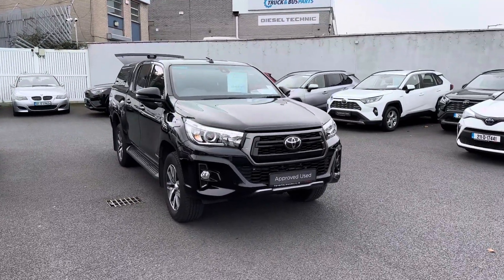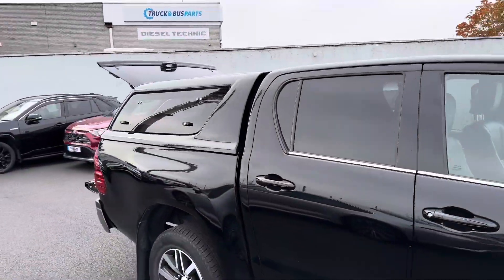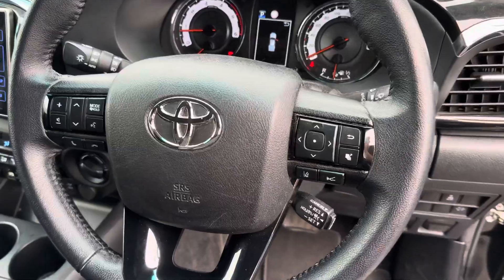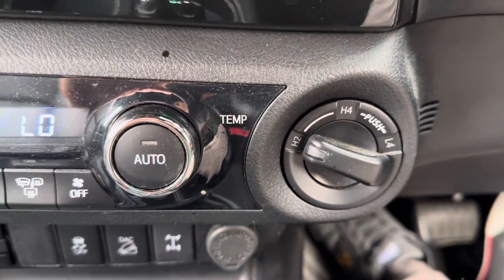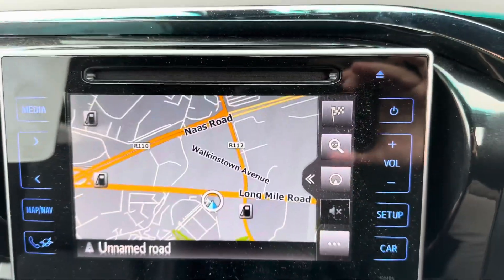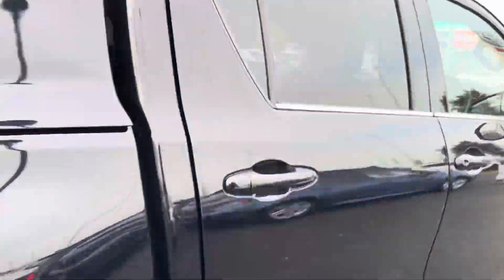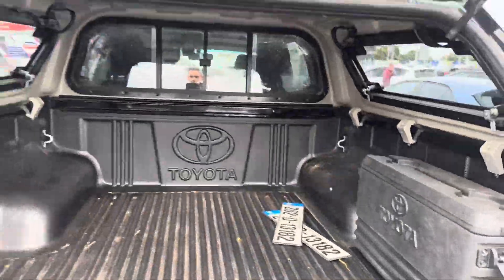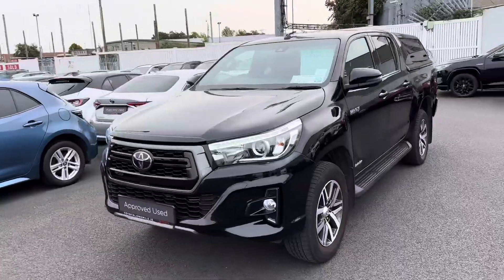202 Hilux Invincible 2.4 Auto